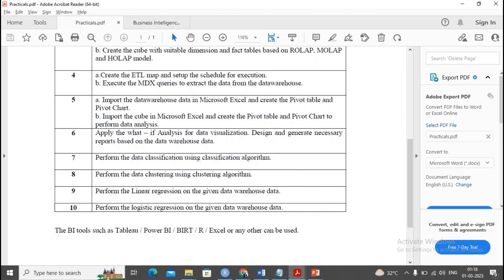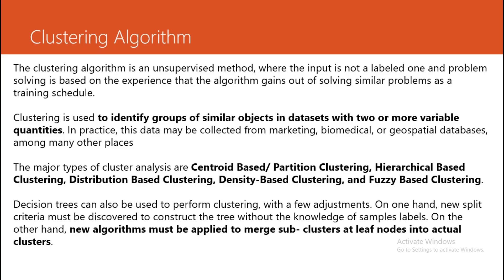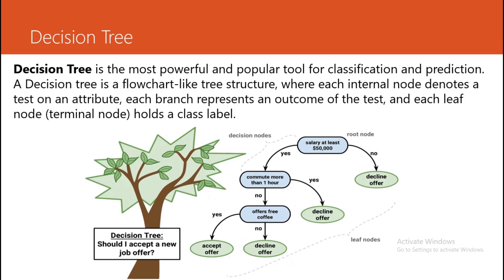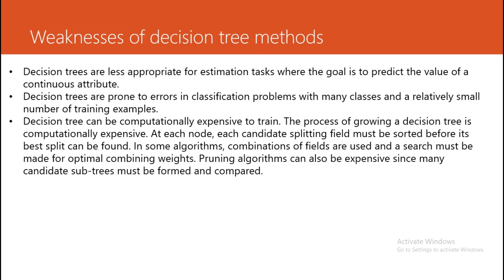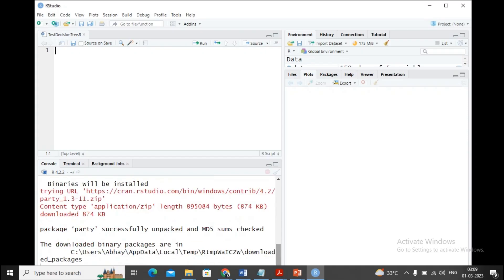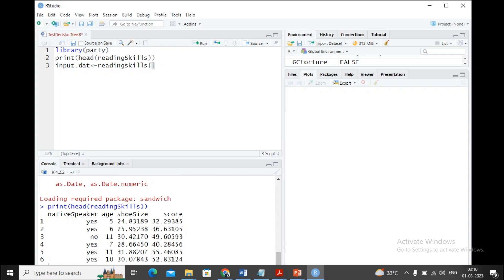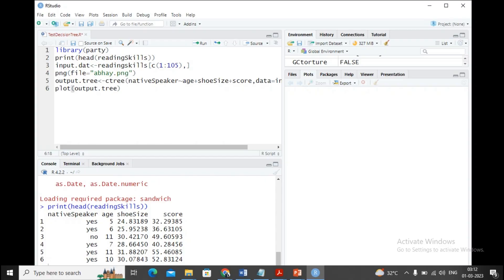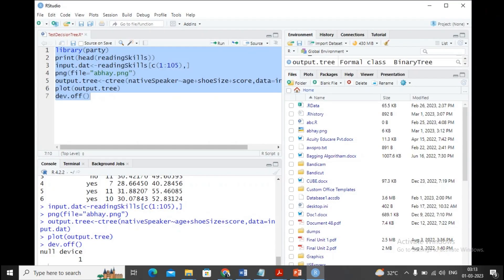BIDA Practical 4 | Perform the data clustering using clustering algorithm.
🎉 Welcome to the Business Intelligence and Data Analytics (BIDA) Practical Series by MORE Academy! 🎓

TY BSc IT Sem 6 (2026) – Business Intelligence Practical 4
In this video, you’ll learn how to perform Data Clustering using Clustering Algorithms — as per the Mumbai University BSc IT Semester VI syllabus.
This session will help you understand unsupervised learning, clustering techniques, and how to use RStudio to implement clustering and visualize your data effectively.

📘 Practical Details
Course: BSc IT
Semester: VI
Subject: Business Intelligence and Data Analytics
Practical No.: 4
Title: Perform the Data Clustering Using Clustering Algorithm

⏱ Timecodes:
00:18 — Clustering Algorithm
02:00 — Decision Tree
03:10 — Strengths of Decision Tree Methods
04:00 — Weaknesses of Decision Tree Methods
04:40 — RStudio

✅ What is Data Clustering in Business Intelligence
✅ Difference between Supervised and Unsupervised Learning
✅ How Clustering Algorithms group similar data points
✅ Using RStudio to perform data clustering
✅ Understanding Decision Tree strengths & weaknesses
✅ Real-world BI applications of clustering

⚙️ Step-by-Step Practical Video
All doubts related to clustering algorithms and RStudio implementation are clearly solved in this session!

📚 What MORE Academy Offers:

🎓 Academic Support
Complete TYBSc IT syllabus coverage with theory + practical-focused sessions.

💼 Final Year Project Support
✅ Project topic selection
✅ Documentation help & correction
✅ Technical implementation & viva guidance

💡 Skill-Enhancement Courses
🔐 Ethical Hacking
🌐 MERN Stack Development
🛡 Cyber Security
🌍 Study Abroad & Placement Guidance

We also assist students in foreign education planning — from course selection to university applications.

✅ Learn Data Clustering with R step-by-step
✅ Understand the logic behind clustering algorithms
✅ Build a strong foundation for data analytics & BI
✅ Perfect guide for Sem 6 practical and project preparation